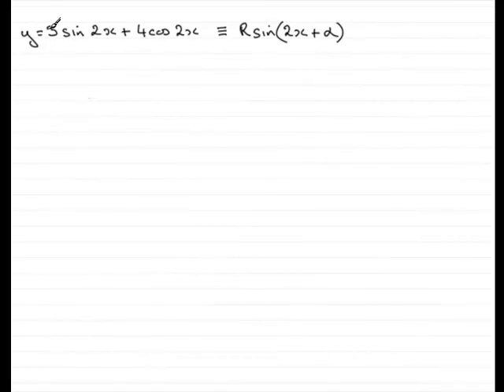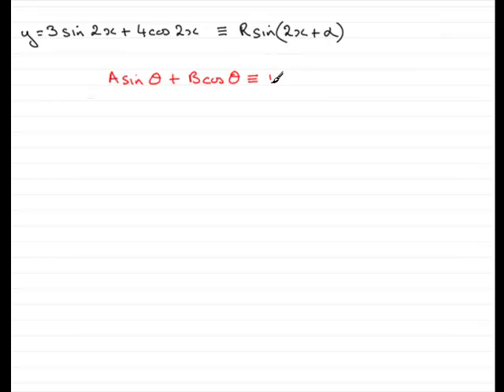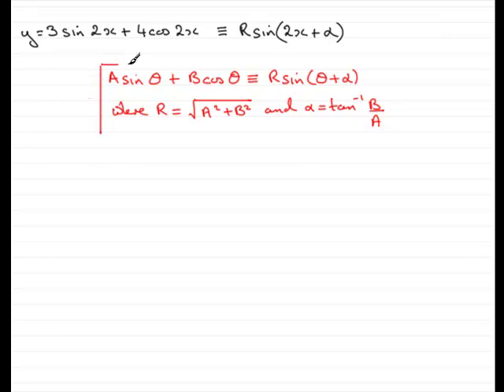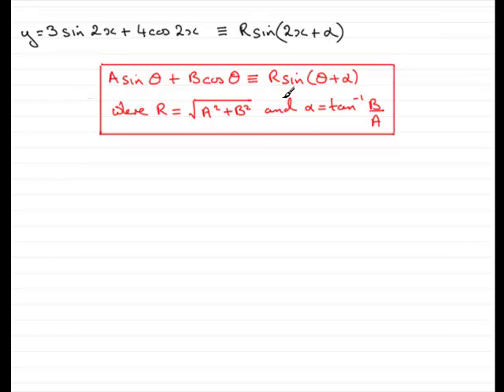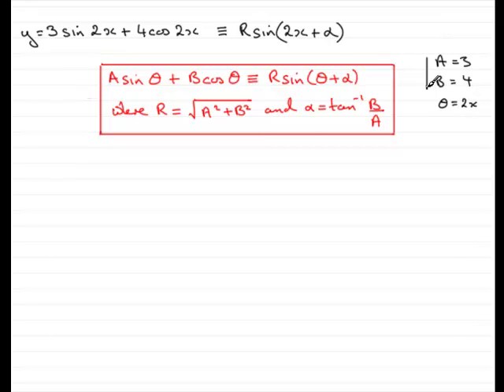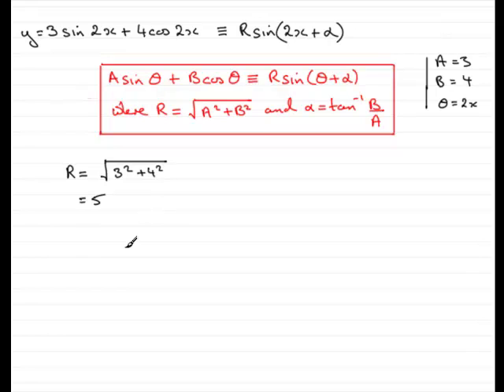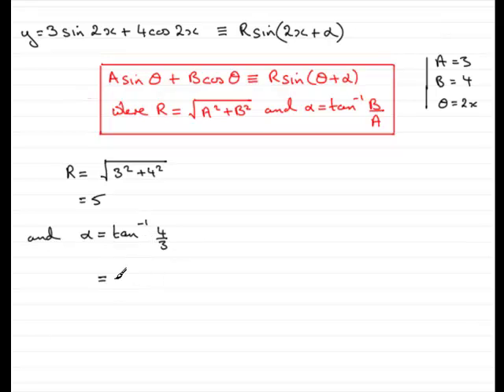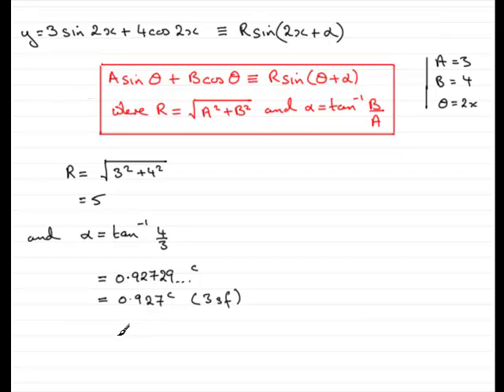A-Level Edexcel C3 January 2008 Q7(b) : ExamSolutions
Worked solution to this question on the Rsin(x+alpha) method. To see the question go to ExamSolutions